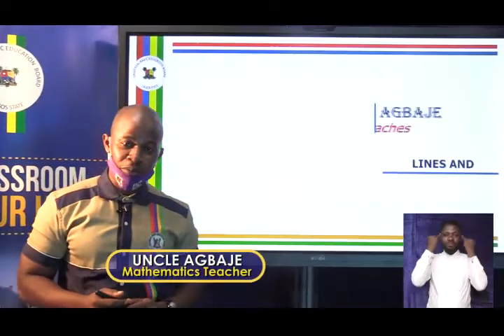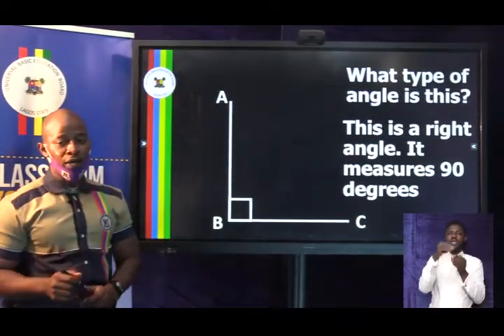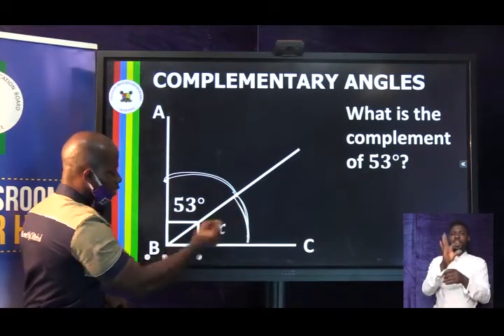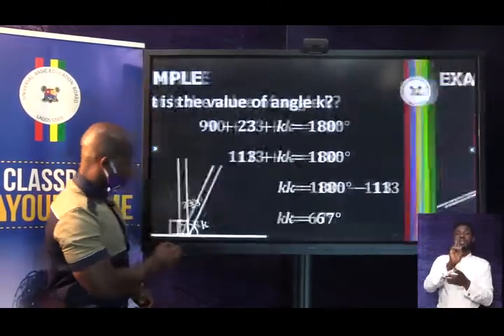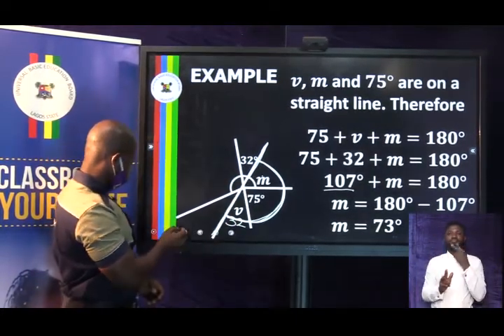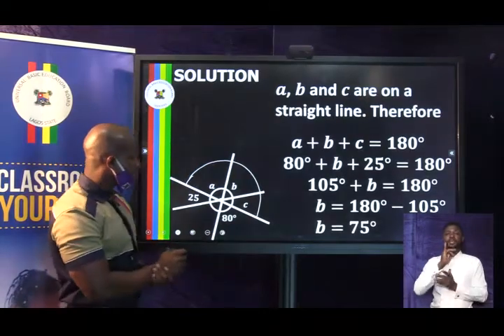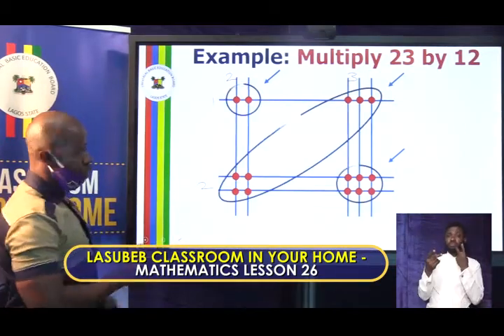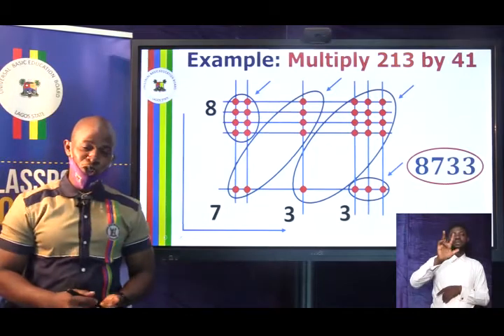LASUBEB CLASSROOM IN YOUR HOME MATHEMATICS LESSON 26